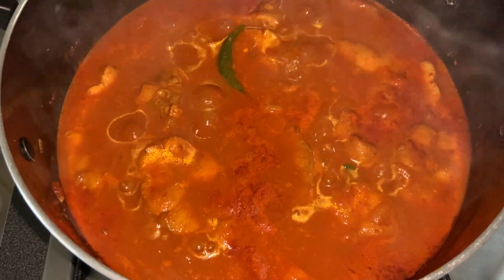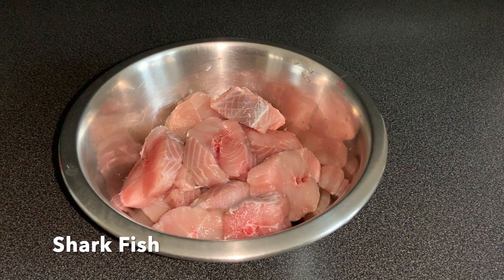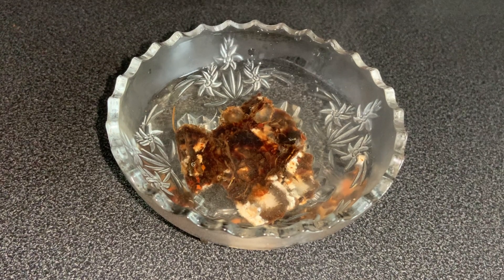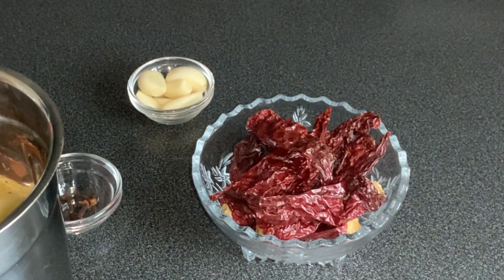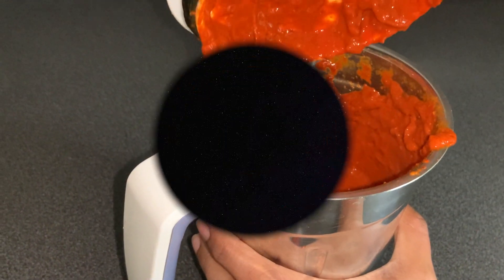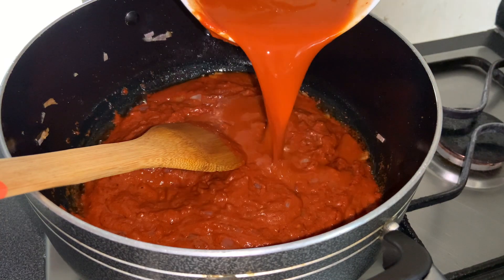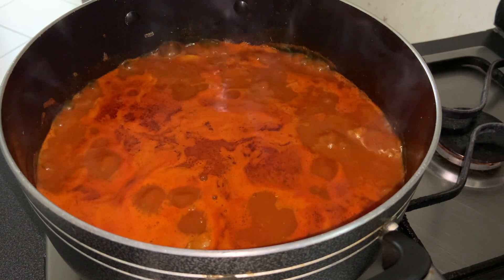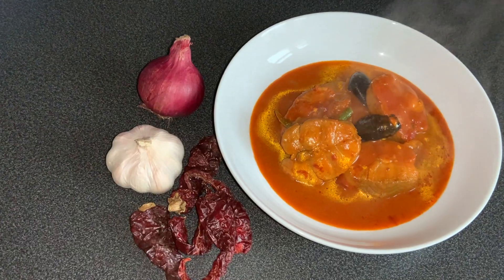How to make Goan Ambot Tik Recipe | Easy Fish Ambot Tik Recipe Goan Style | Eva Braganca Recipe's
Ambot Tik is usually made with shark fish & is a local Goan delicacy. If you love hot, sour & spicy gravies then this is it! Ambot Tik is a lip smacking & finger licking fish sauce which will not only tickle your taste buds but will be asking for more!  It is delicious & tastes awesome with plain steamed rice or Goan boiled rice or even better with Goan pav or any crusty bread or for that matter.

Ingredients:
Shark Fish  - 12 pieces
Onion (Large Peeled & Finely chopped) - 1
Dried Kokum Rinds - 5

For Masala:
Dried Kashmiri Red chillies  - 6
Garlic - 6
Cloves  - 5
Black peppercorns  - 10
Tamarind  - 1 Lemon sized ball